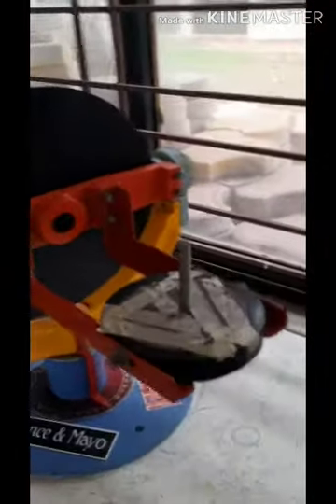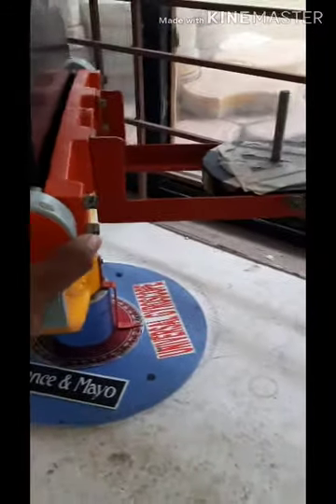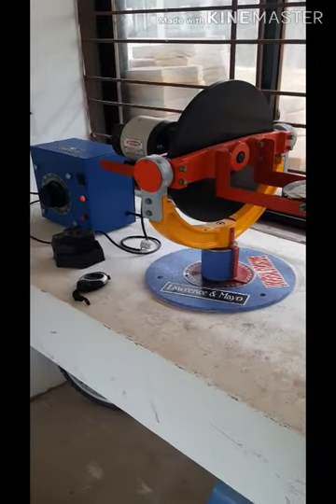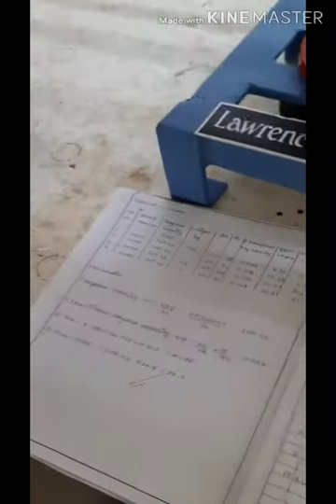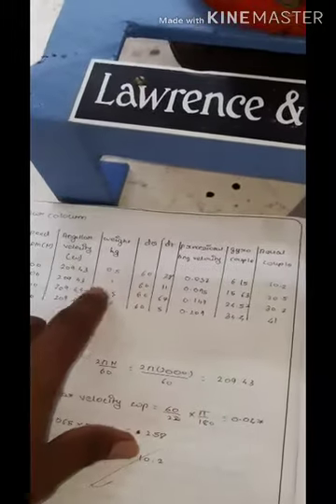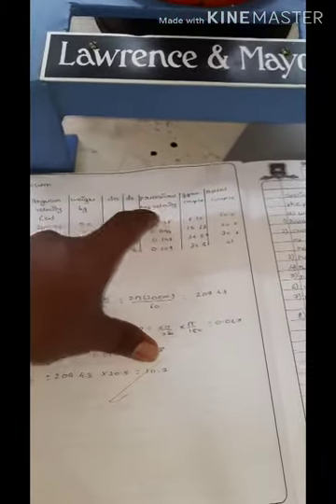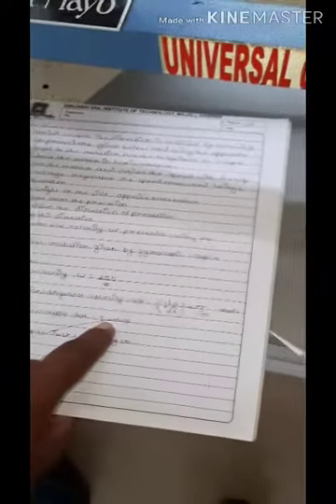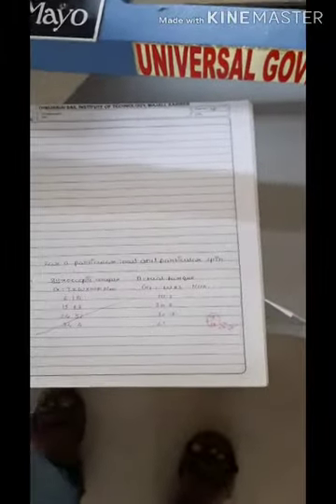Design Lab Experiment no 5: Gyroscope